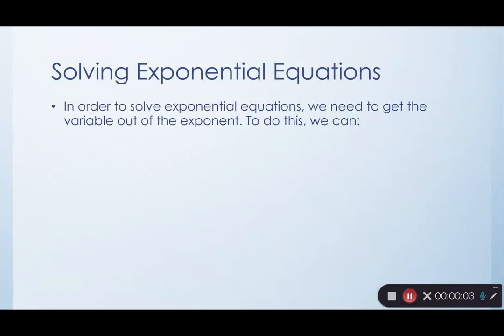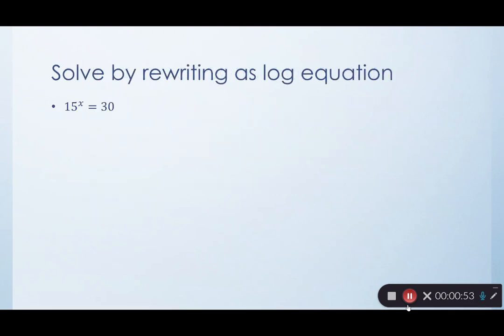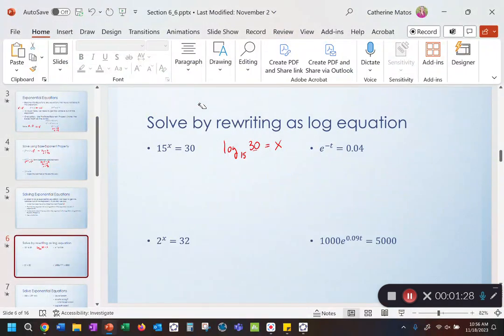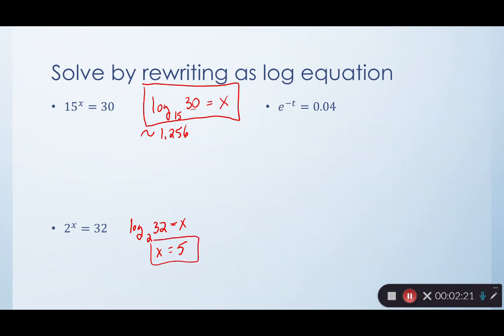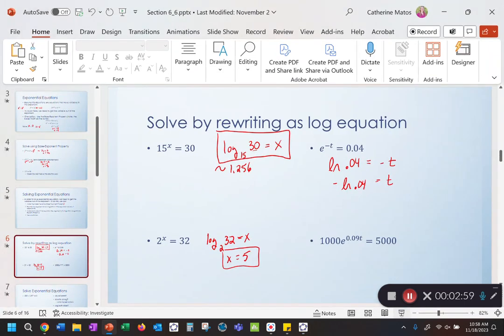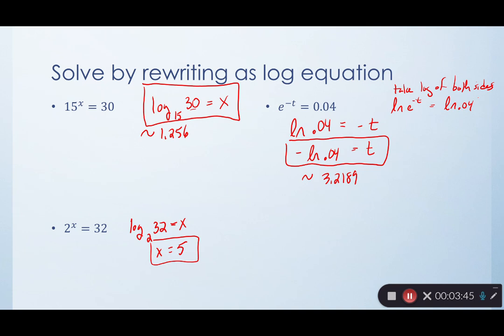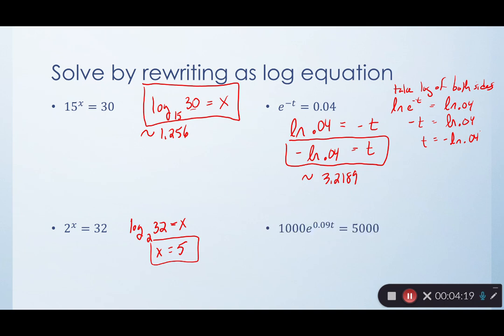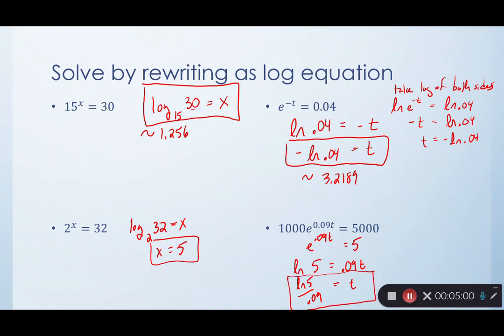Rewriting Exponential Equations as Logs Ch 6.6 Part 2 Exponential and Log Equations